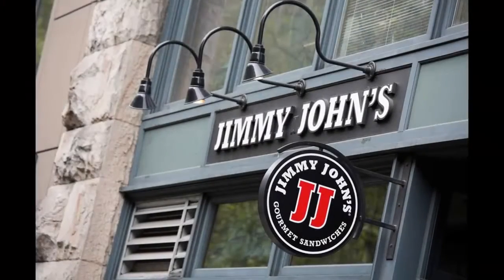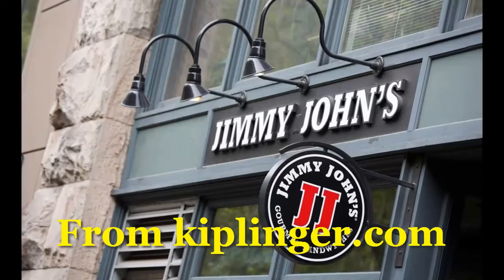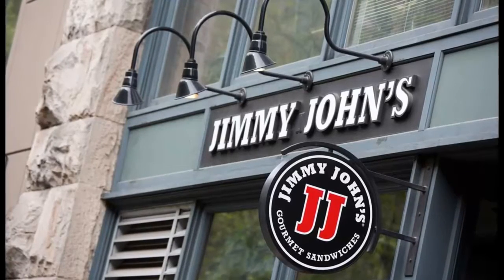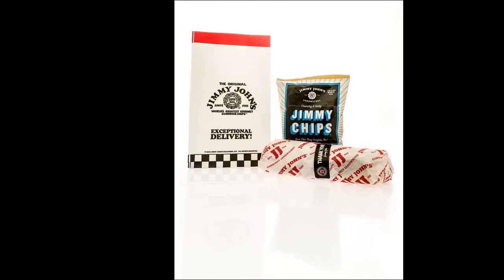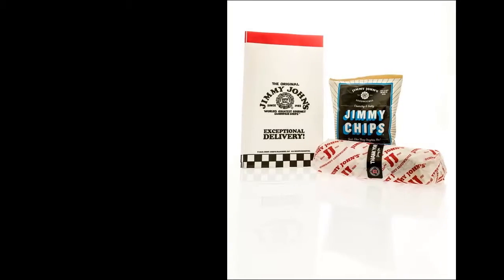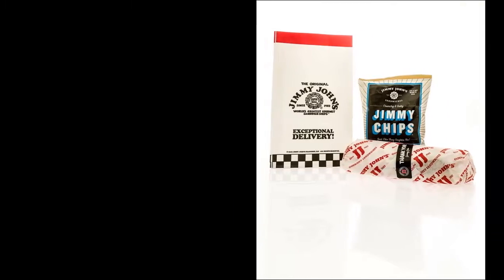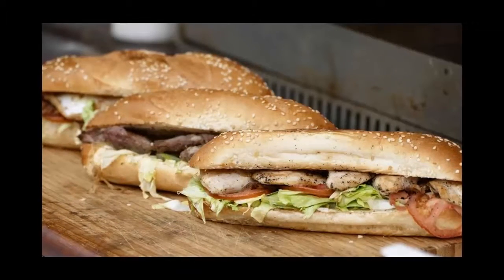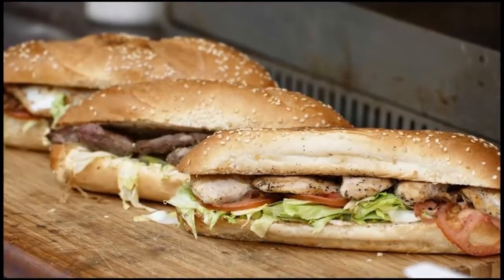Jimmy John’s $1 Subs: How to Get Yours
Jimmy John’s is selling $1 subs in celebration of Customer Appreciation Day on Tuesday, May 2.

Jimmy John’s customers who want to get their hands on $1 subs need to stop by one of the chain’s participating locations. These locations will be selling the discounted subs from 4:00 p.m. to 8:00 p.m. today.

Jimmy John’s Customer Appreciation Day only works for subs that are ordered in stores. This means that those hoping to get the cheap subs for delivery are out of luck. Going through the drive thru also isn’t an option. Participating stores will actually close their drive thru from 4:00 p.m. to 8:00 p.m. on Tuesday, May 2.